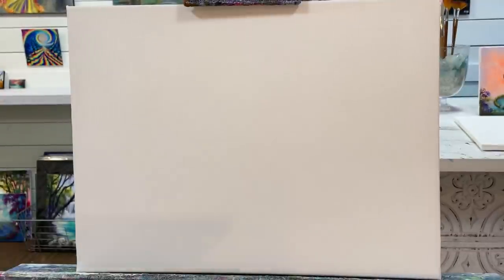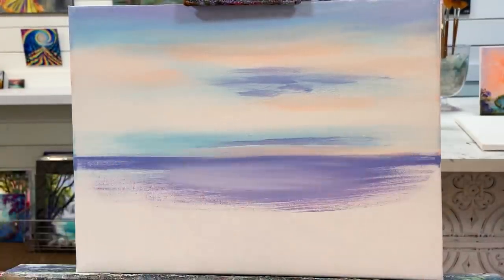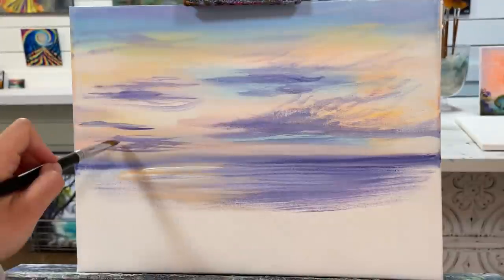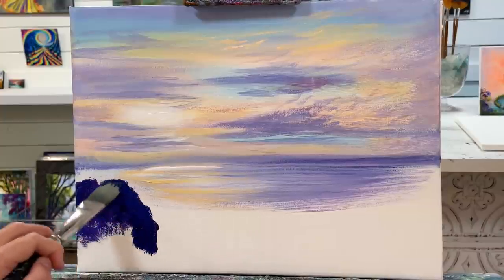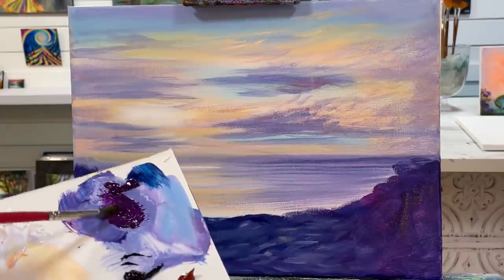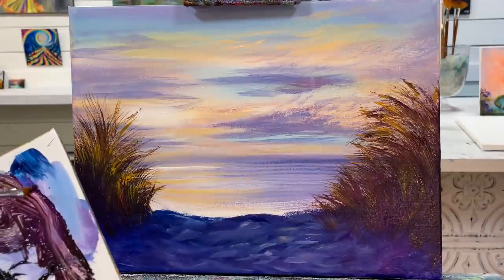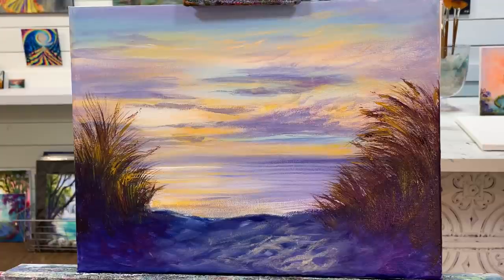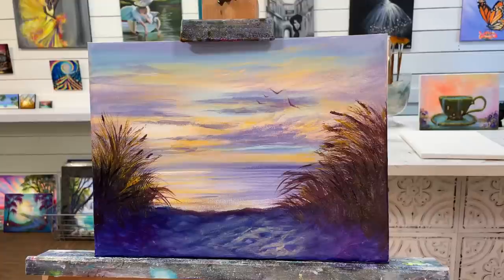Acrylic Painting Tutorial of BEACH BREEZE AND BIRDS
Hi everyone and welcome back! Here’s another fun acrylic painting tutorial for you of a breezy beach and birds in the distance.  You’ll need the following colours and brushes for this painting tutorial:

Colours:
Titanium white
Black
Burnt Sienna
Phthalo blue
Light blue permanent
Neon orange
Cadmium yellow medium hue
Prism violet

Rake/wisp fan -3
30 filbert
Liner-1
A few smaller filberts for the clouds 😉

Canvas- 12x18